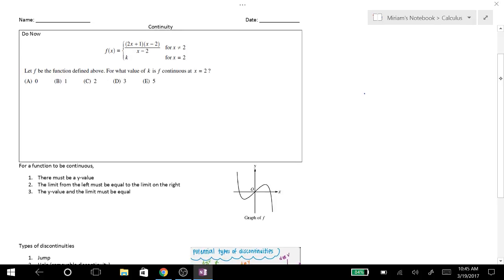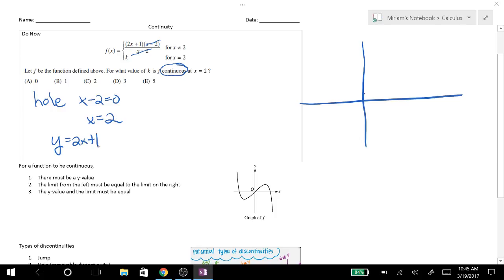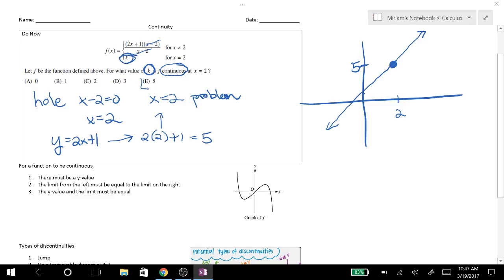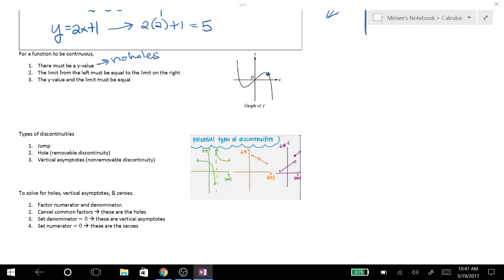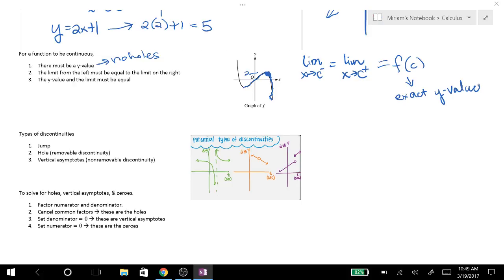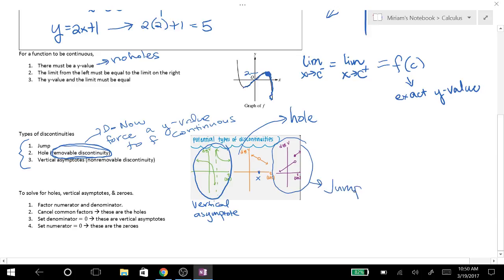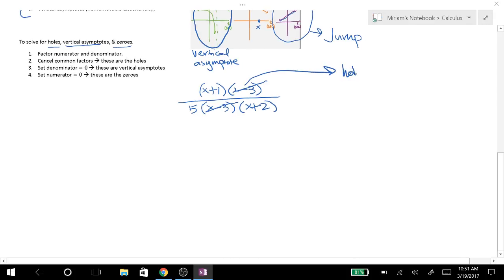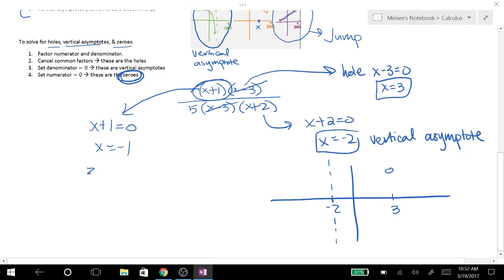Continuity Part I